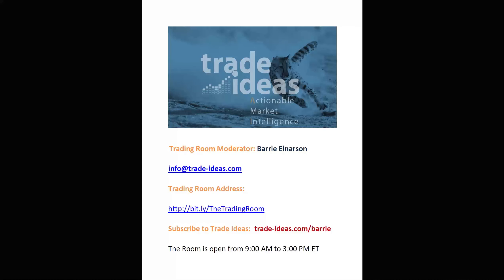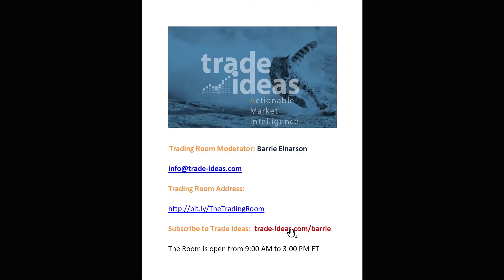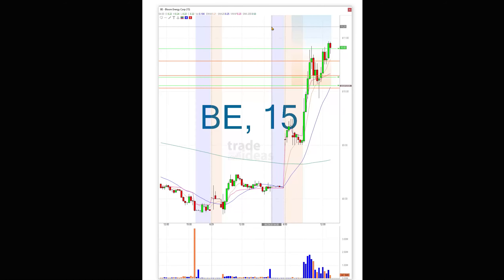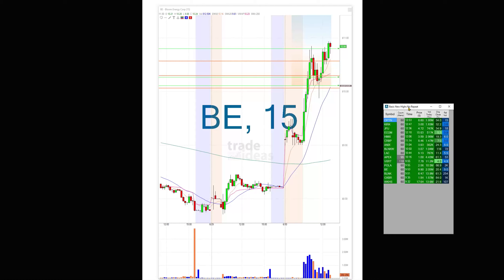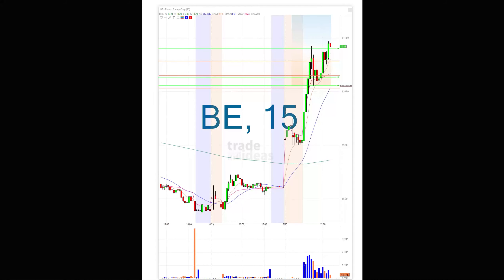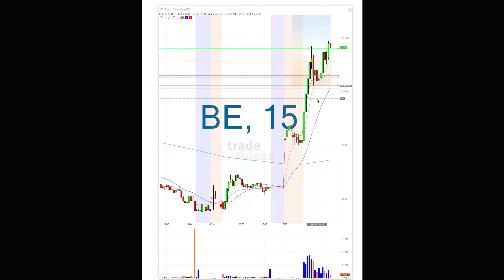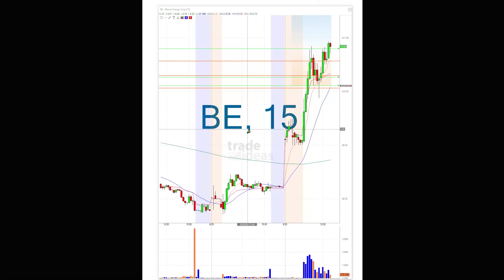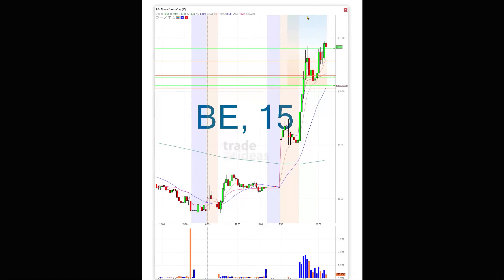Trade Ideas Live Trading Room Recap Tuesday June 30, 2020